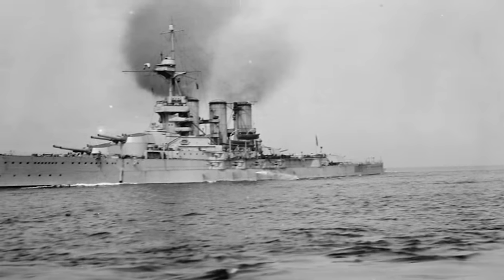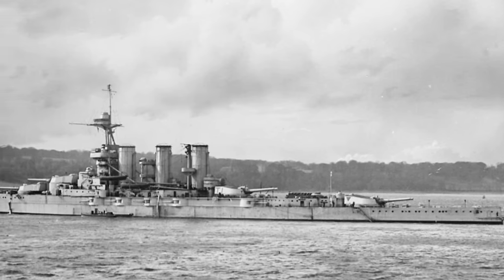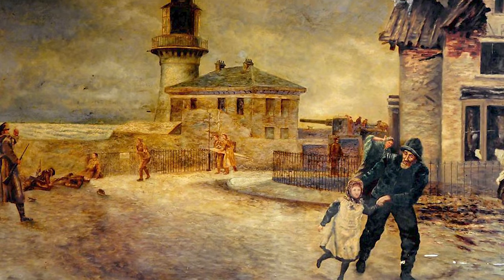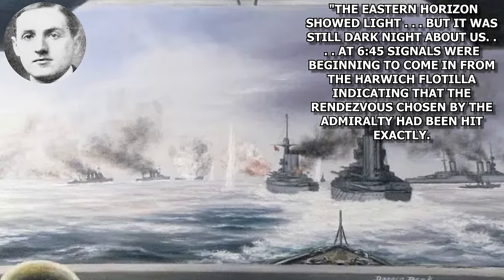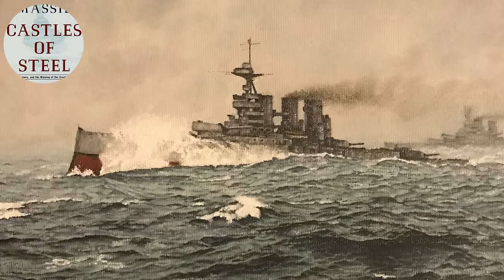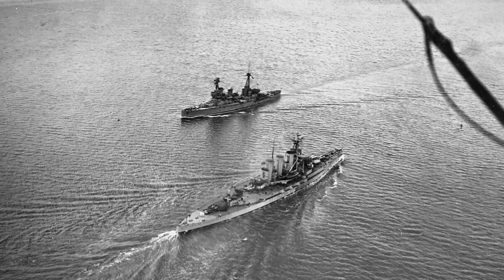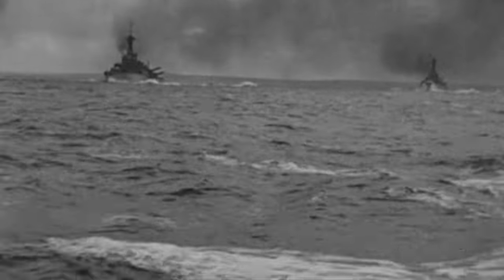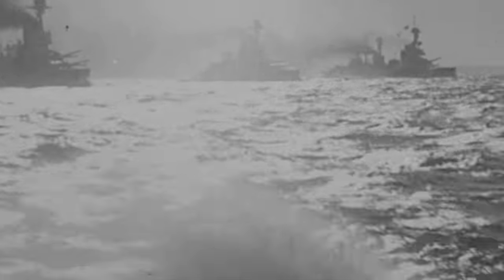HMS Tiger: How Not to Get Blown up at Jutland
Explore the compelling history of HMS Tiger, a formidable battlecruiser pivotal in World War I. This video delves into Tiger's design, construction, and performance, examining its powerful armament, speed, and technological advancements.

Discover the Battle of Dogger Bank (1915) and the Battle of Jutland, where HMS Tiger faced challenges and demonstrated resilience. Learn about Tiger's endurance, taking hits and the impact of design modifications on its performance.

Uncover the controversy surrounding Tiger's deployment, loss of battlecruisers, and the dramatic moments that defined its wartime legacy. Join us on a captivating journey through naval history with HMS Tiger, the last battlecruiser laid down before World War I.

If you're fascinated by naval warfare, warship history, and gripping tales from the high seas, this video is a must-watch.

Background 0:00
Entering Service: 4:20
Dogger Bank 6:05
Jutland 13:13
After Jutland 20:50

Sources/Other Reading: